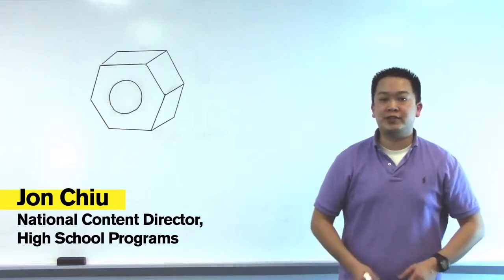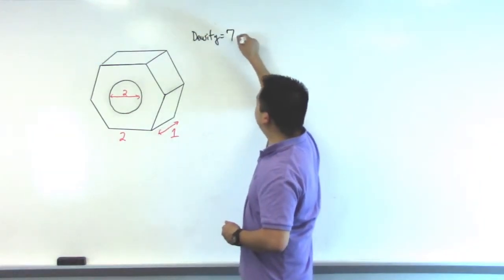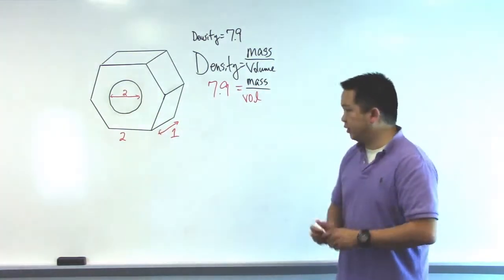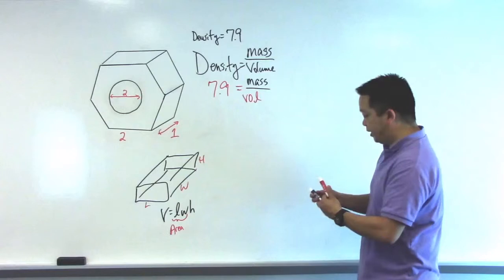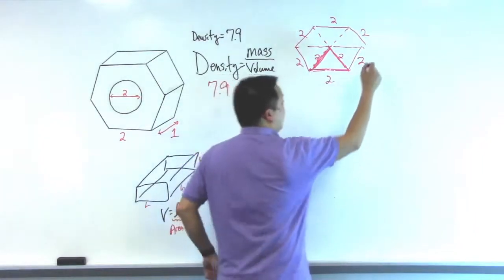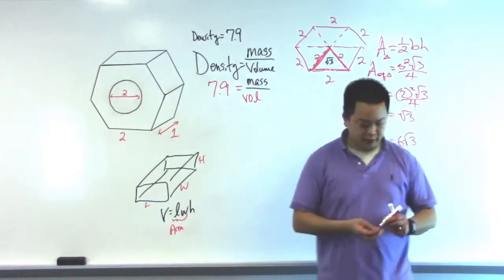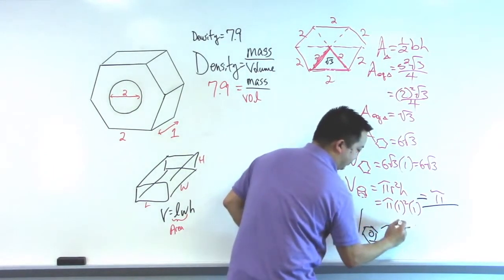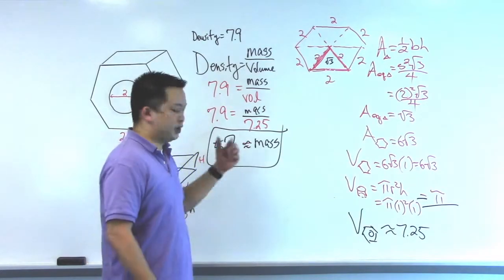The Redesigned SAT: Complex 3-D Geometry | Manya-The Princeton Review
Our resident SAT expert models The Princeton Review's approach to a sample question from the Redesigned SAT.